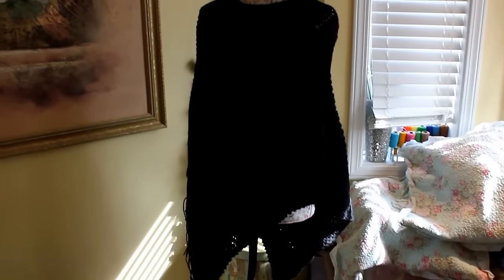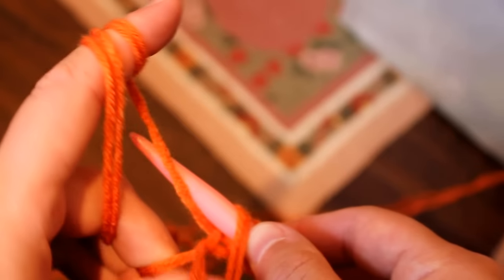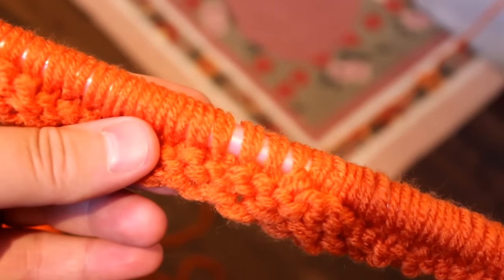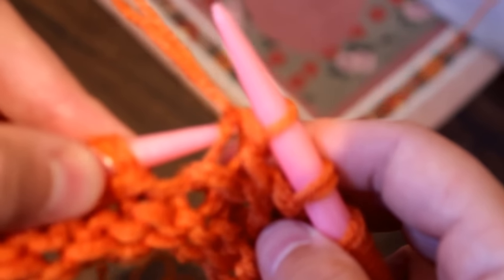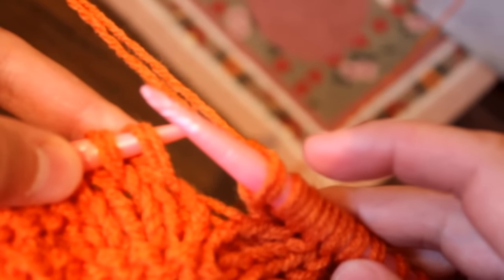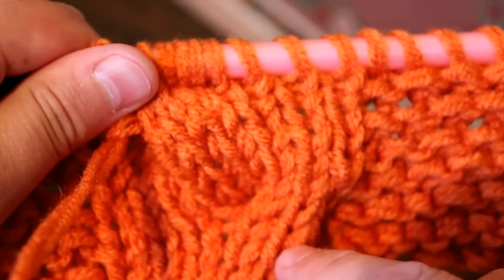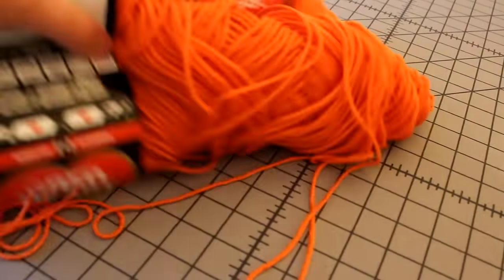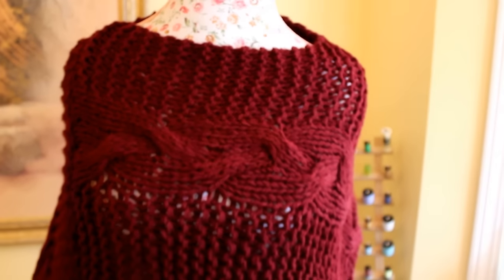How to knit 3D Aran Cable Poncho/ Giving away when I hit 1000 subscribers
Here is a demonstration of how to Knit the 3D Aran Cable Poncho.
I will be giving away this hand knit 3D aran cable poncho when I hit 1000 subscribers on my you tube channel.
I will pick the lucky person and announce it on here, my fan Facebook page. Also, send a message on their inbox.
Please, get in touch with me. I need your Full name and address so, I can ship it to you!
INSTRUCTIONS
Cast on 49 stitches
1st row: (RS). knit all stitches
2nd row: (WS) knit all stitches
3rd row: (RS) knit all stitches
4th row: (WS) knit 9 stitches, pearl 9 stitches, knit 13 stitches, pearl 9 stitches and knit 9 stitches
5th row: (RS) knit 9 stitches, 1st 3 stitches slide 3 sts to a cable needle and hold in back, knit 3 stitches, then knit the 3 stitches that are on the cable needle waiting at the back, knit 16 stitches
repeat 1st 3 stitches slide 3 sts to a cable needle and hold in back, knit 3 stitches, then knit the 3 stitches that are on the cable needle waiting at the back,
knit the rest of the stitches
6th row: (WS) repeat 4th row
7th row: (RS) repeat 3rd row knit all stitches
8th row: (WS) repeat 4th row
9th row: (RS) repeat 3rd row knit all stitches
10th row: (WS) repeat 4th row
11th row: (RS) knit 9 stitches,  knit 3 stitches, slide 3 sts to a cable needle and hold in front, knit 3 stitches, then knit the 3 stitches that are on the cable needle waiting on the front, knit 19 stitches
repeat slide 3 sts to a cable needle and hold in the front, knit 3 stitches, then knit the 3 stitches that are on the front cable needle waiting,
Repeat this until you wish your length.
Good luck and thank you!